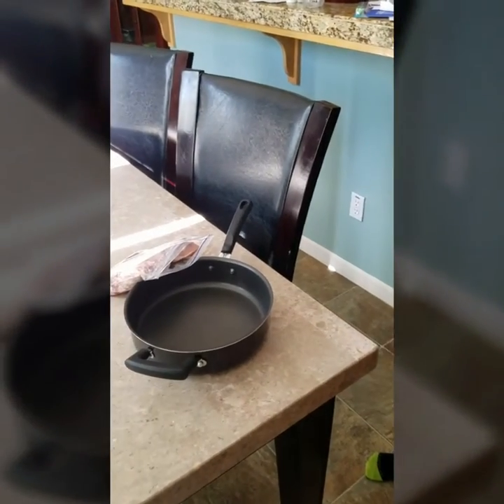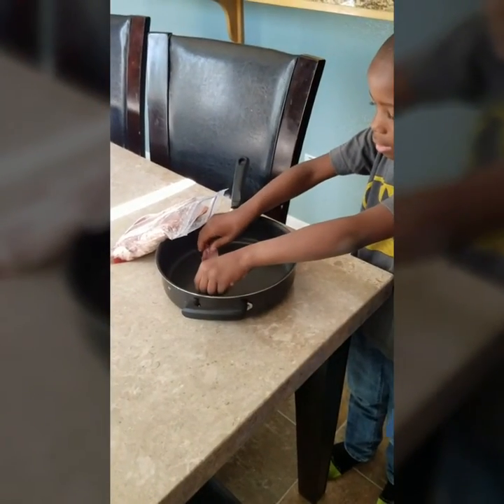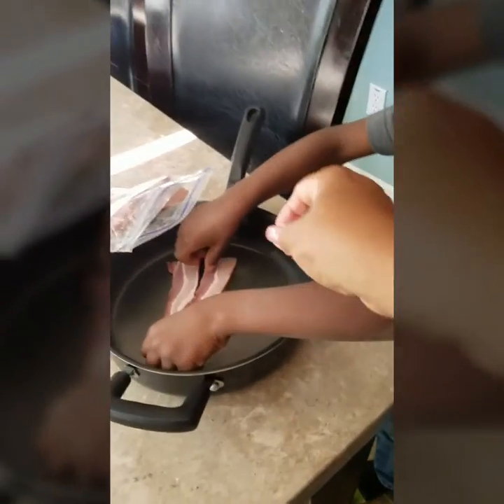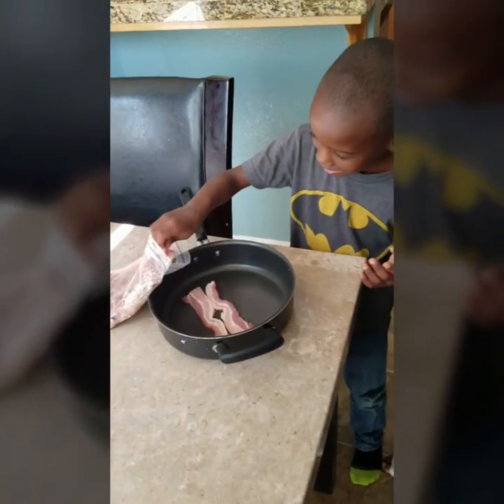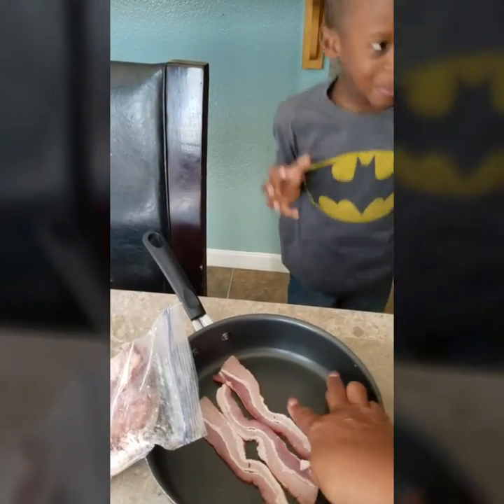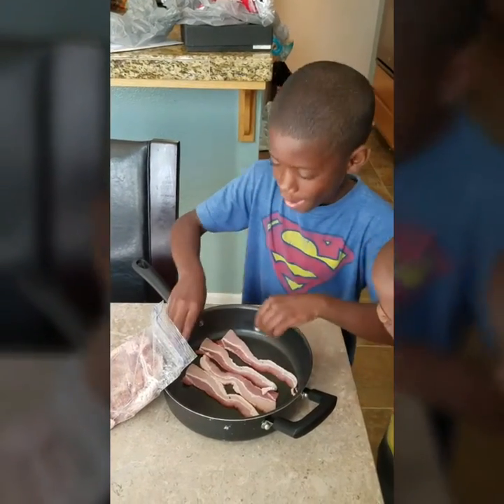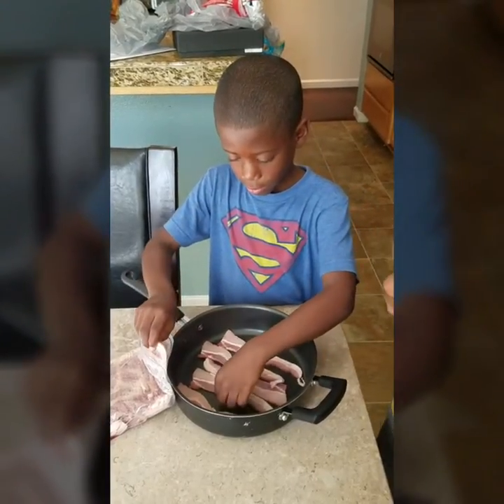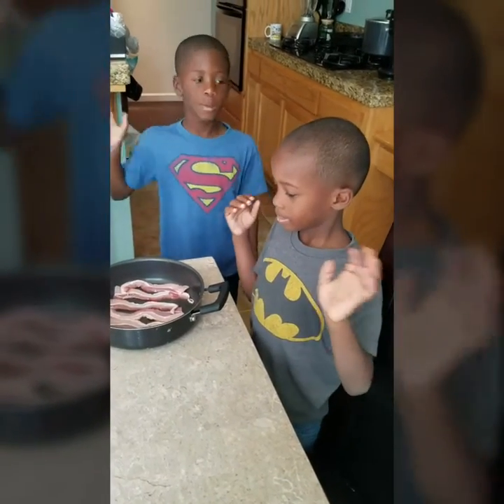Grandsons cooking Bacon July 21, 2016